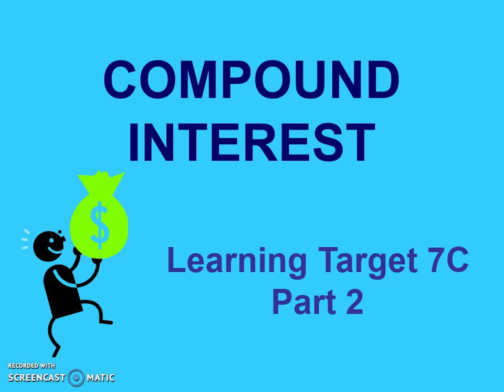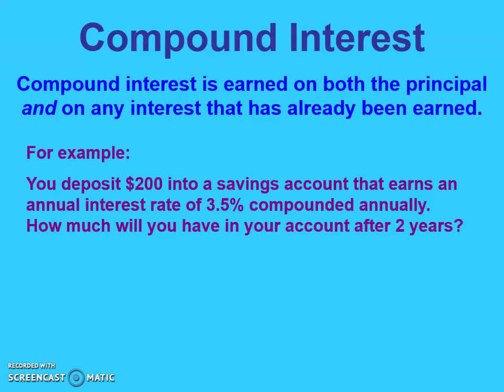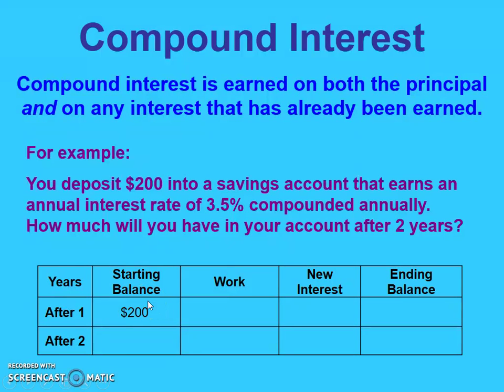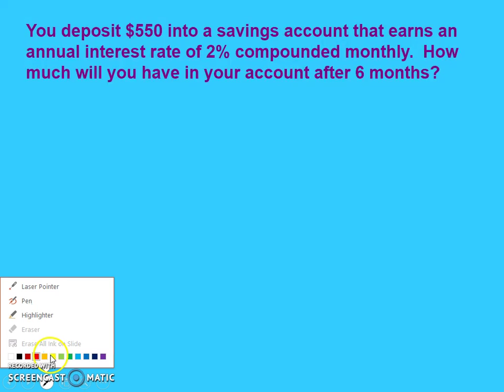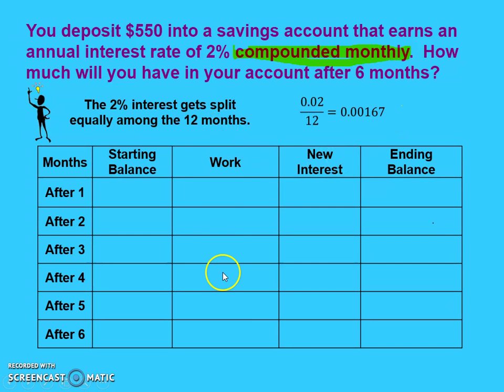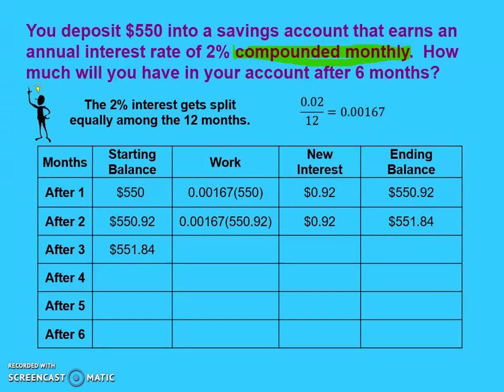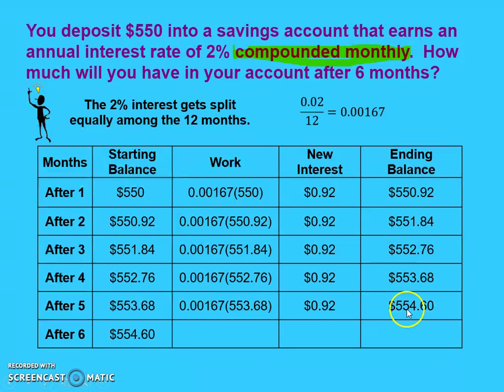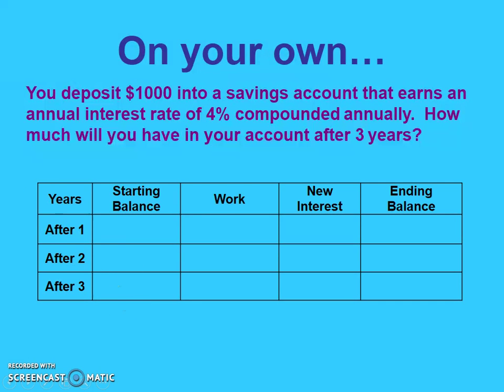LT 7C Day 2 Compound Interest